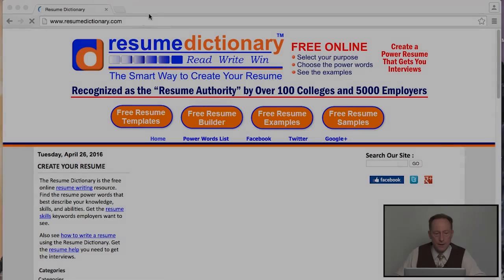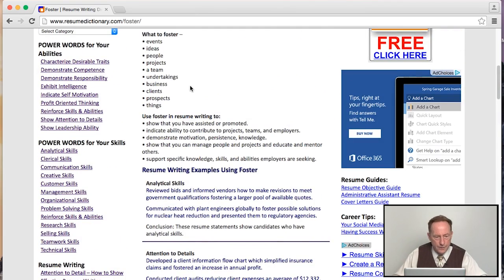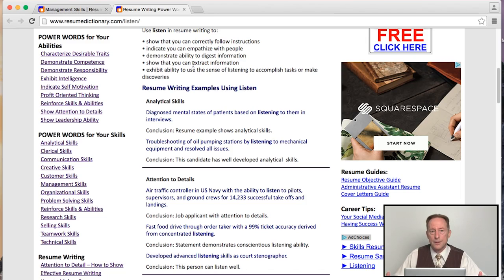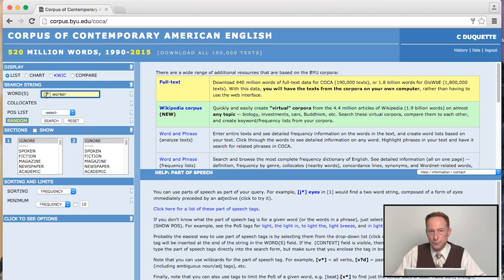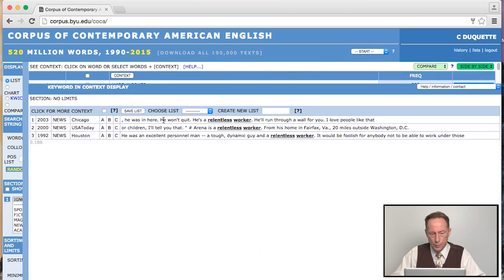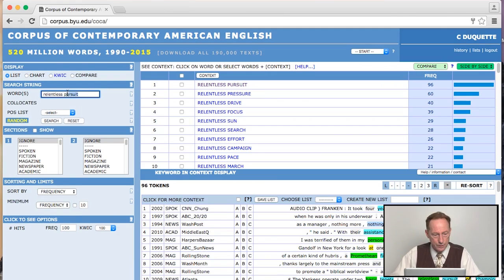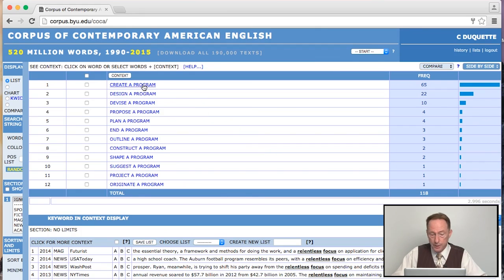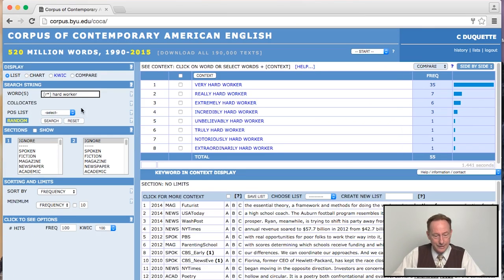Using the Resume Dictionary and COCA - Writing Winning Resumes and Cover Letters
Link to this course:
Interviewing and Resume Writing in English Specialization
How can you bring your resume to the top of the pile?  How can you present yourself to prospective employers using the language they already speak inside their organization? This course will give you answers to those questions.  You will learn how to convert a boring resume into a dynamic asset statement that conveys your talents in the language that an employer understands.

After completing this course, you will be able to:

1.  Identify the real purpose of a resume.

2.  Identify relevant competencies for a position.

3.  Adapt your resumes to Applicant Tracking Systems (resume screening software).

4.  Write powerful and convincing accomplishment statements using your accomplishments inventory to strategically assemble the most relevant evidence of competency for a specific position.

5.  Use the resume skills tier method to strengthen your resume.

6.  Write summary sections and objective statements aligned to a job position.

7.  Take advantage of web resources to find power language for your resume.

8.  Produce a strong resume in a format  that is suitable both to your background and the position you're interested in.

9.  Produce strong cover letters that use A.I.D.A. to help you achieve your career goals.

10. Produce effective follow-up letters that help you stand out from the competition.

Very helpful, step-by step guide in writing effective cover letter and resumes. Provide ample examples and tutor can explain topics succinctly.,I went over the resume writing, and it is a breakthrough the way it is presented. I loved the training and left me motivated.
In this module, you will learn how to construct powerful accomplishment statements, how to write effective summary sections and job objectives, how to select action words to present you as a doer and achiever, and how to use two web resources that can help you find powerful language for your resume.